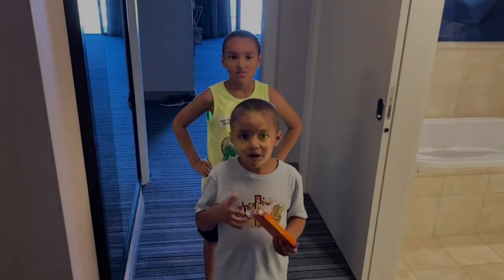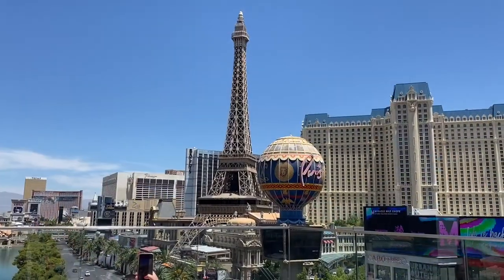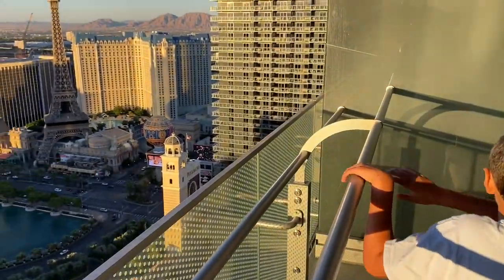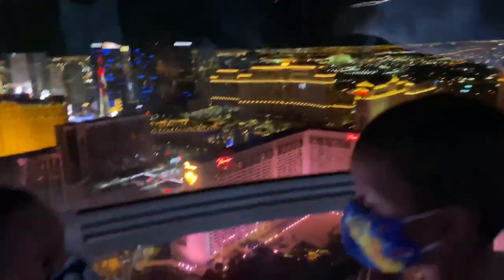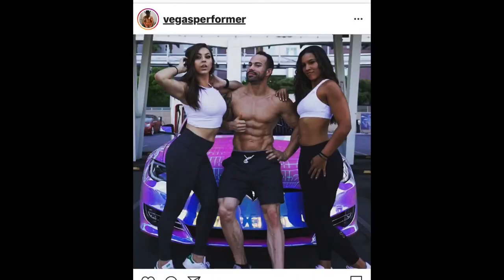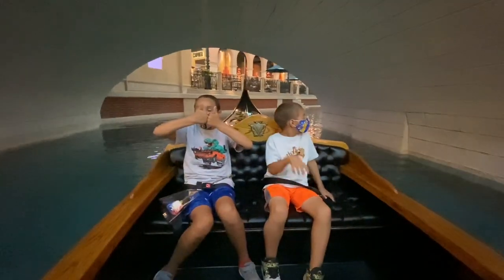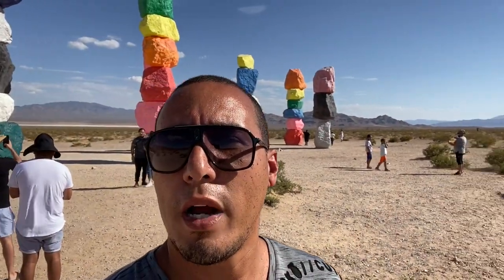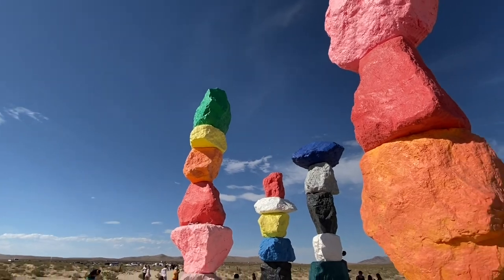THINGS TO DO IN LAS VEGAS: CO-VID PART 2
This is part 2 of our Family getaway weekend to Las Vegas COVID Edition.  Make sure to check out part 1 👇🏽

Thinking about purchasing a Tesla and want 1,000 free supercharging miles.